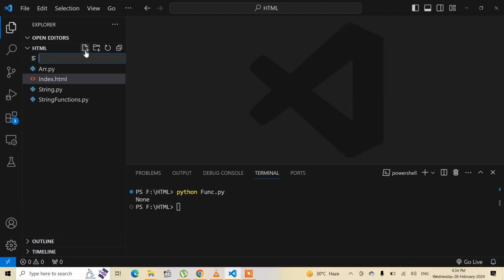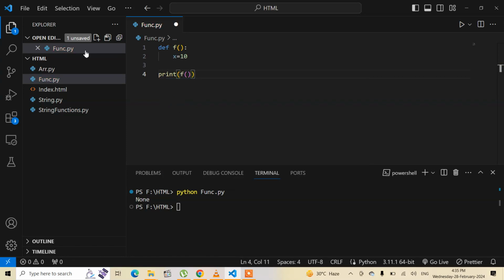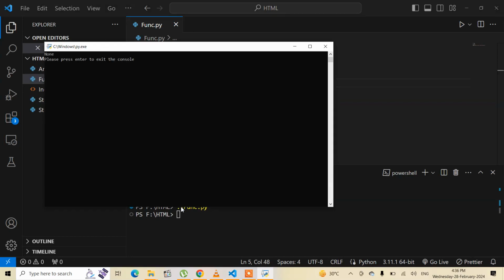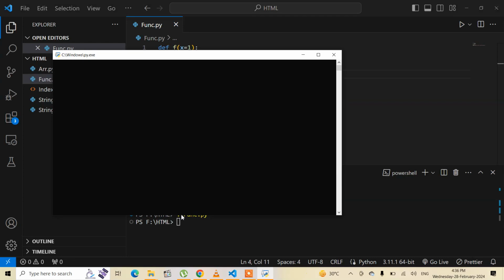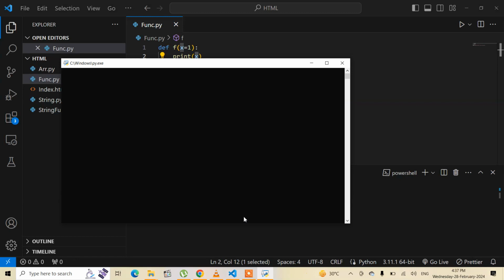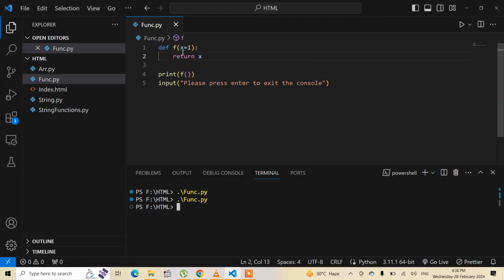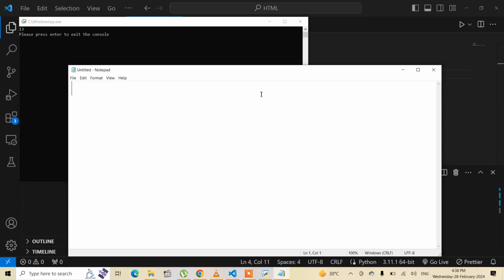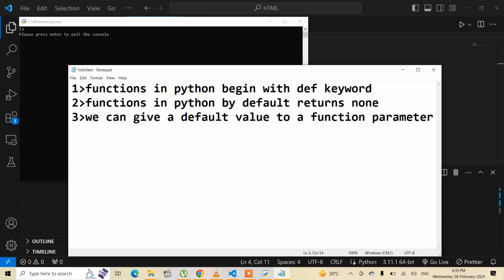Functions in Python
This is a short video guide on functions in python assigning a default value to the parameters to it and the default return value to the function along with the ways to calling a function.